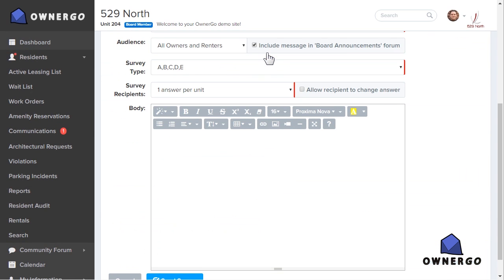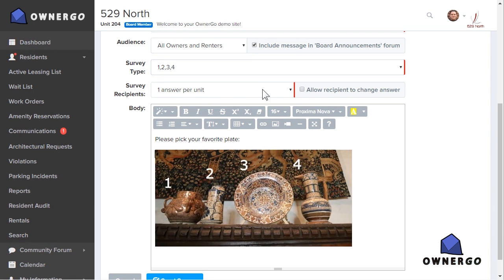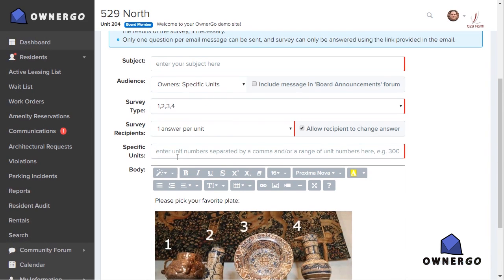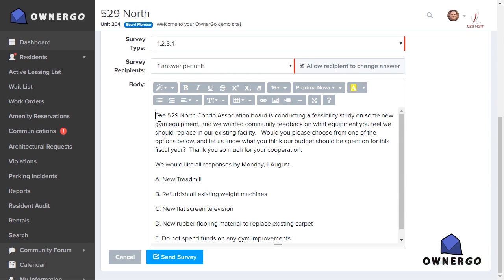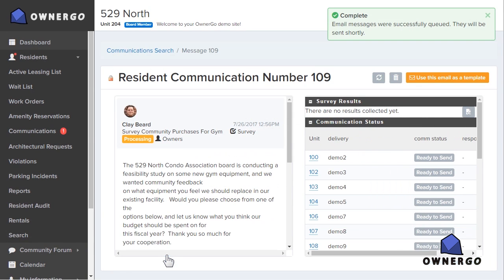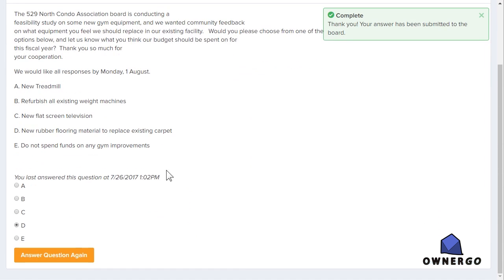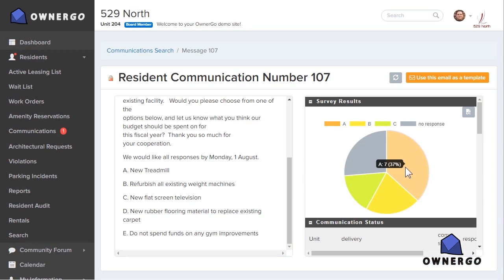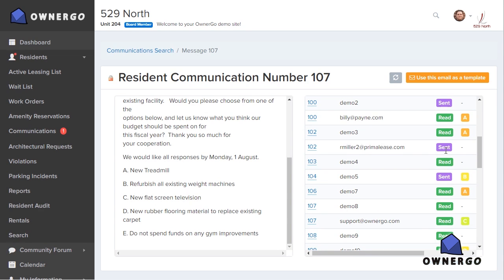Sending Surveys with OwnerGo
This video shows managers how they can send surveys to residents using OwnerGo